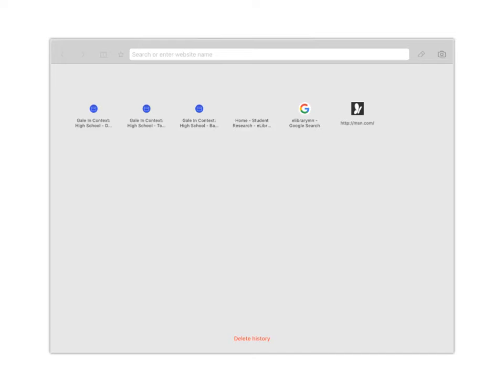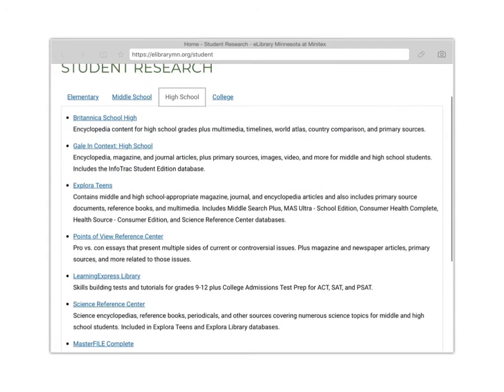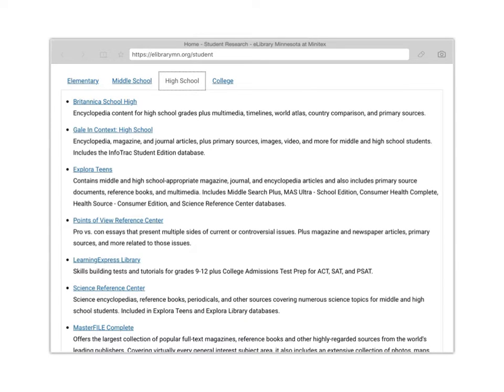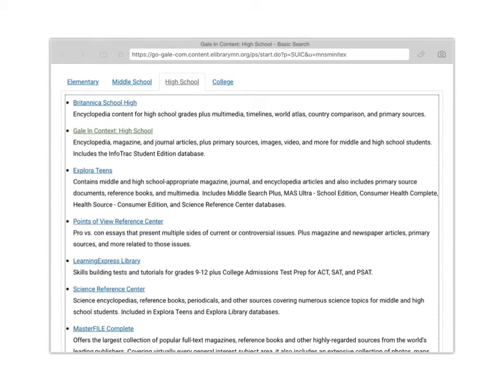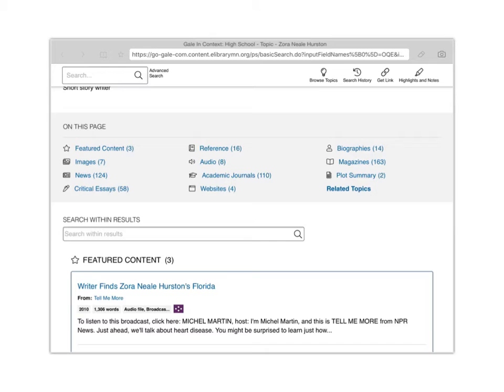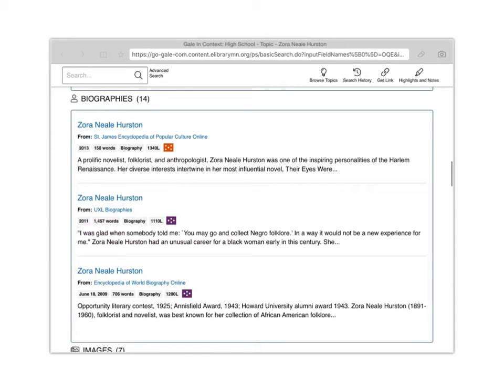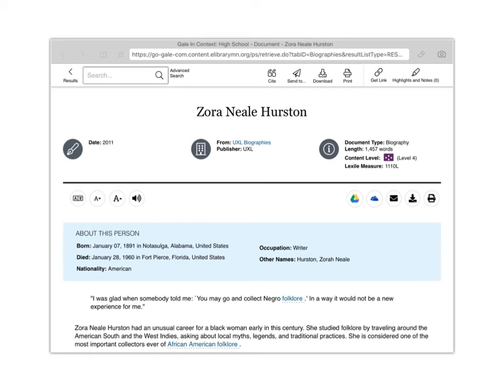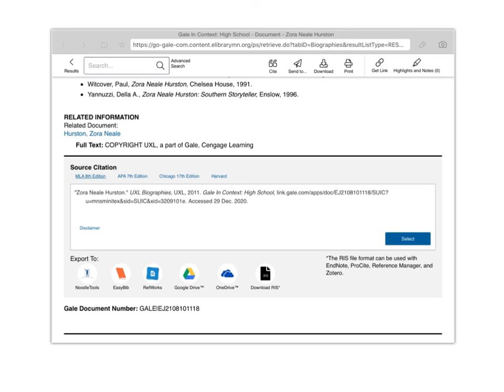Research using the eLibraryMN Databases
English 9 - Research Paper Unit